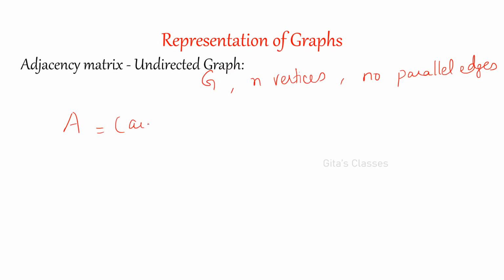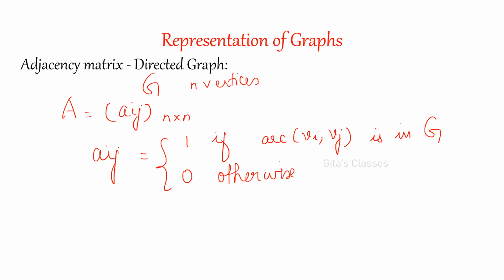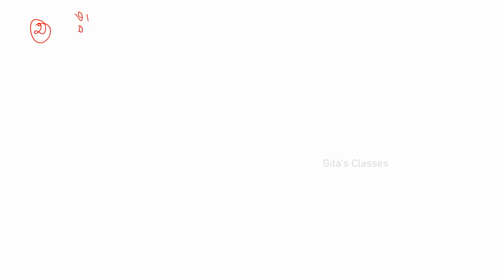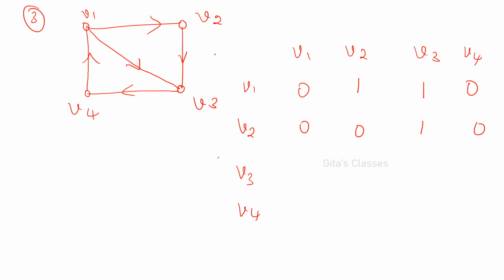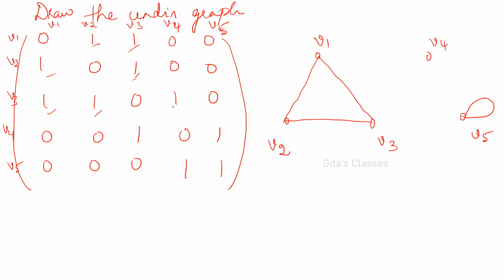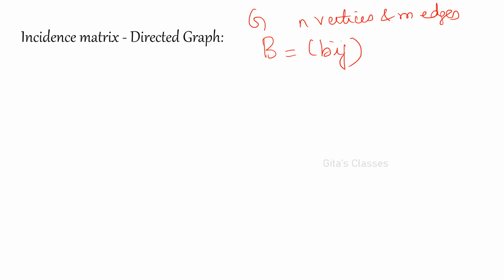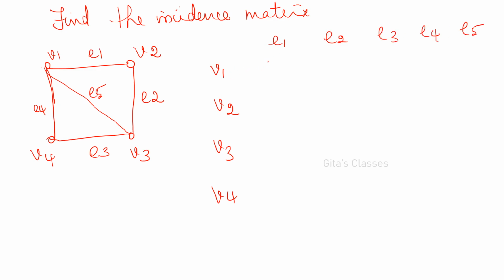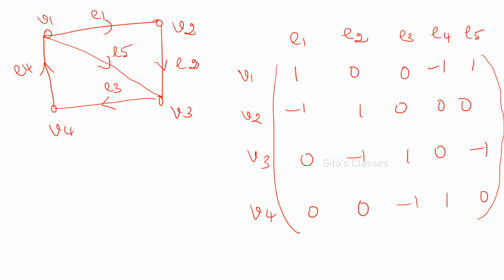DISCRETE MATHEMATICS - REPRESENTING GRAPHS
In this class, different ways of representing a given graph like Adjacency matrix and Incidence matrix representations are explained in detail with examples.